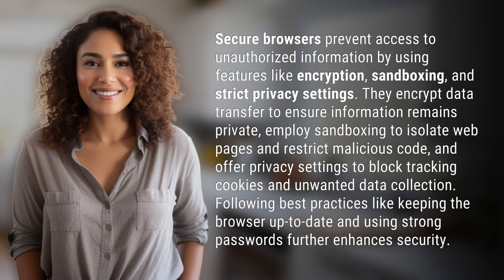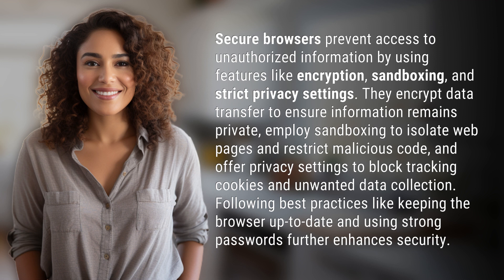How do secure browsers prevent access to unauthorized information?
Unlocking the Secrets of Secure Browsers 👉 Secure Browsing 101 👉 Discover how secure browsers keep your information safe with encryption, sandboxing, and privacy settings while blocking tracking cookies and malware. Learn how to optimize security with updates and strong passwords.

Laura S. Harris (2024, May 30.) How do secure browsers prevent access to unauthorized information?
    🌐 AskAbout.video